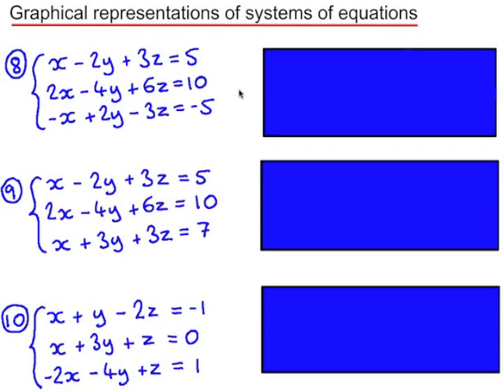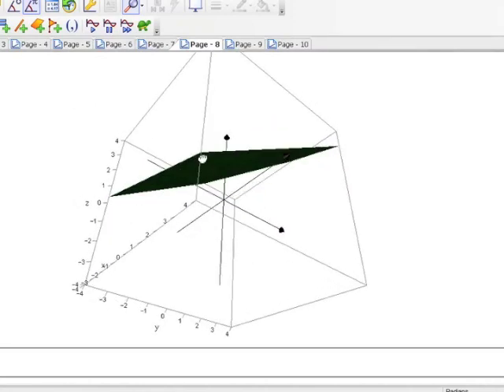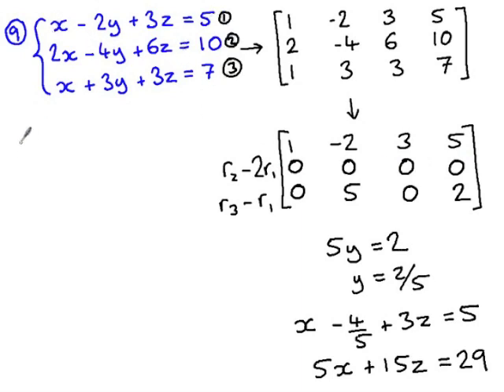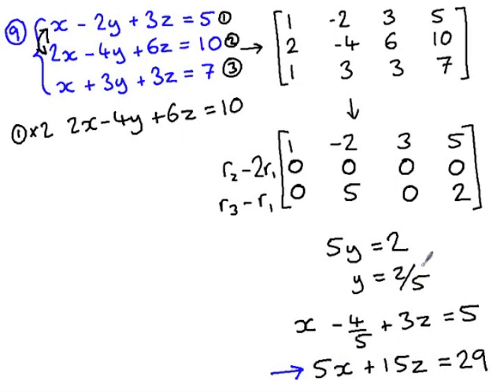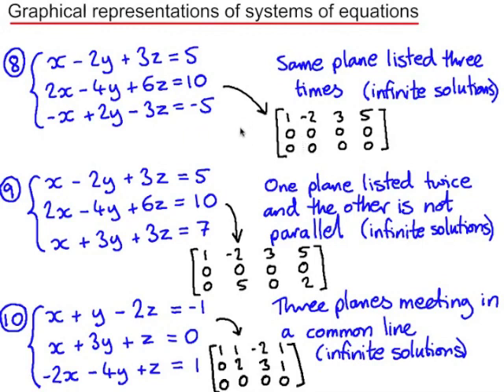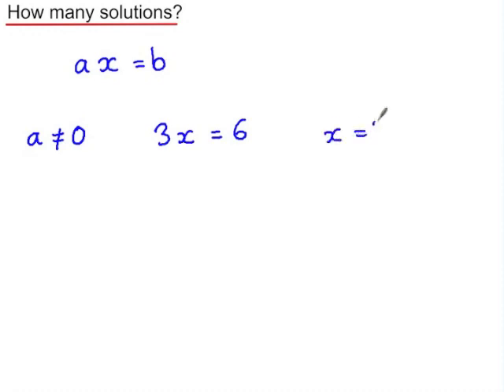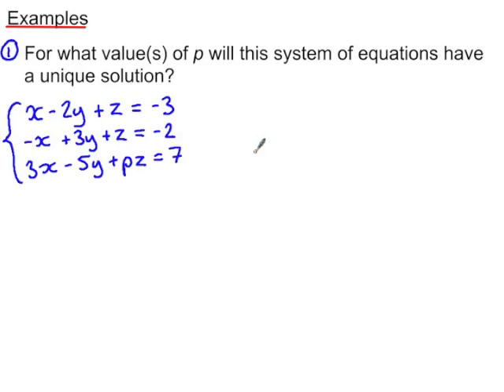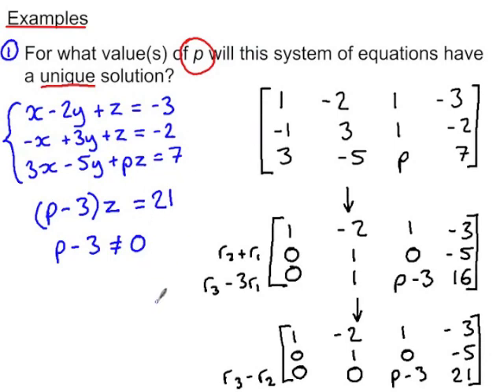Solving systems of equations with infinite solutions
1E Solving equations 2